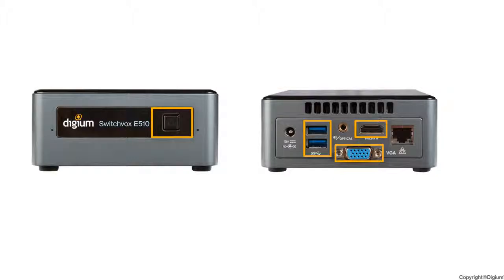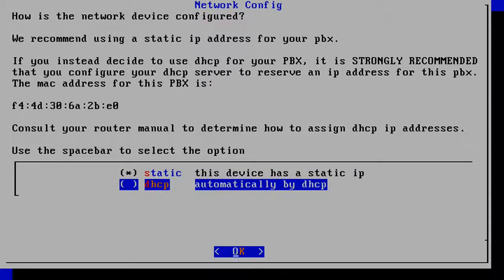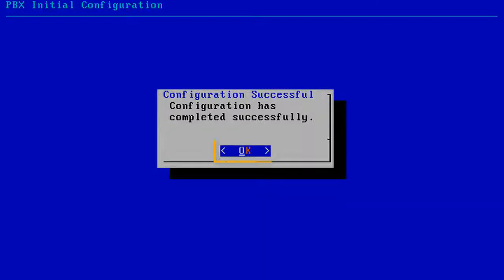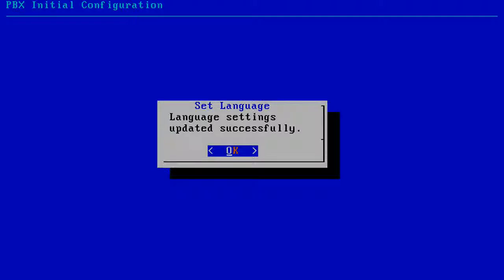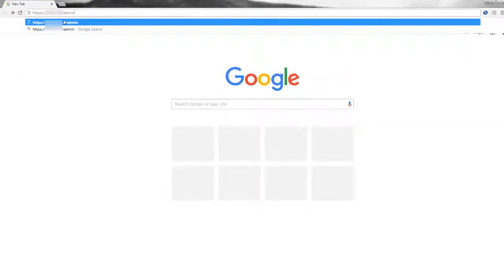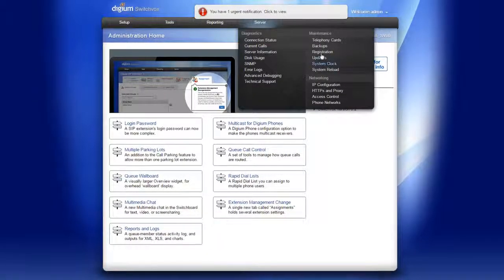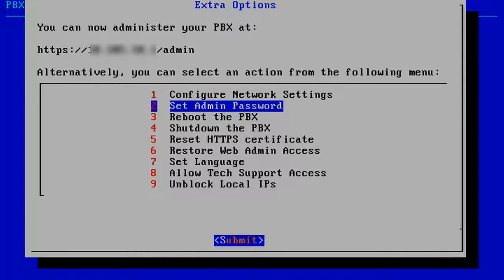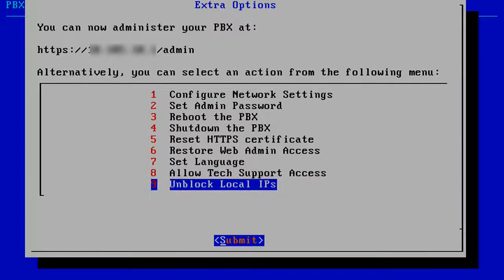Switchvox Console Interface Training Module Digium Switchvox Appliances | 7/17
Welcome to the training module on how to access the console interface of Switchvox. In this module, the following topics will be covered:

• Accessing the Console Interface of Switchvox
• Configuring Network Settings from the Console
• Accessing More Console Options